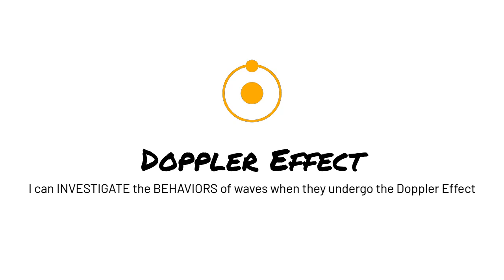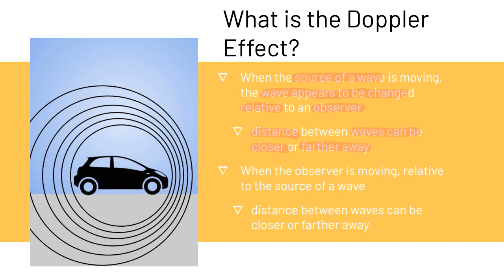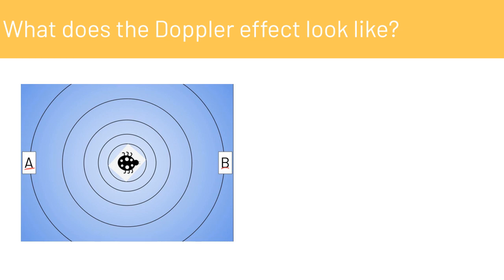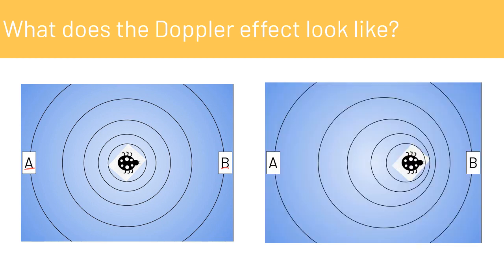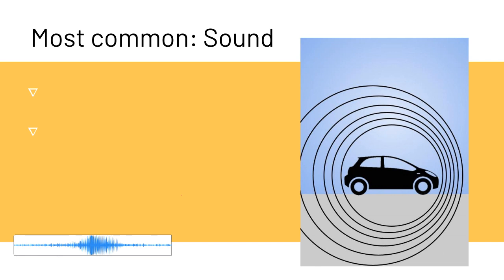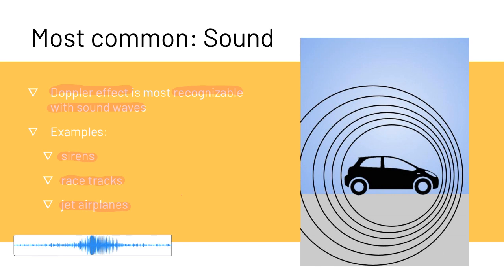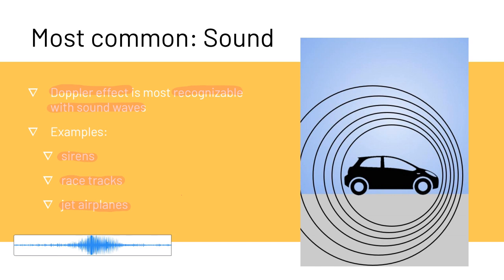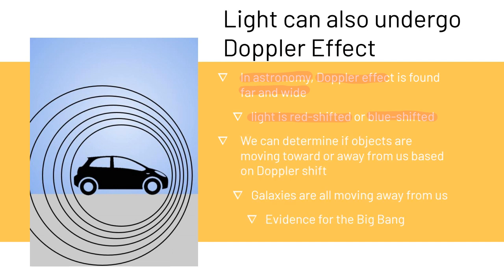Doppler Effect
Mr. Voss' Physics class. This is the video lesson for Doppler Effect.